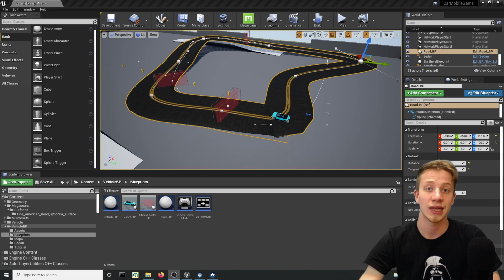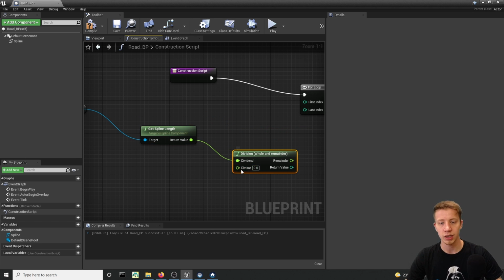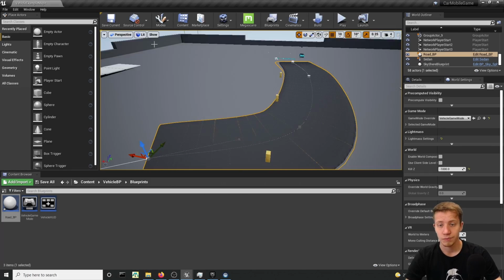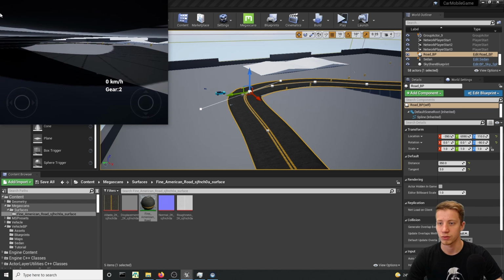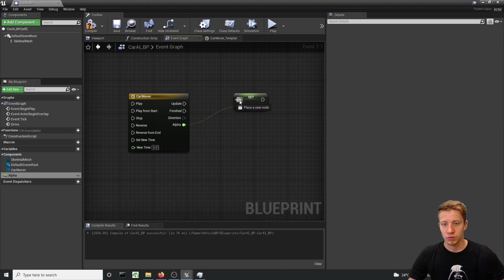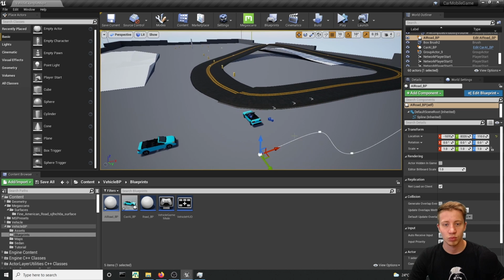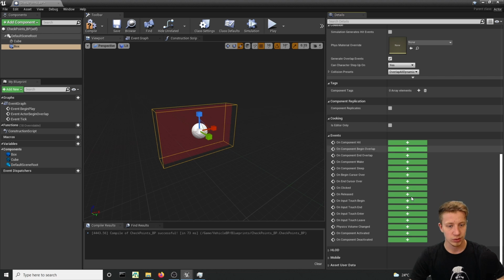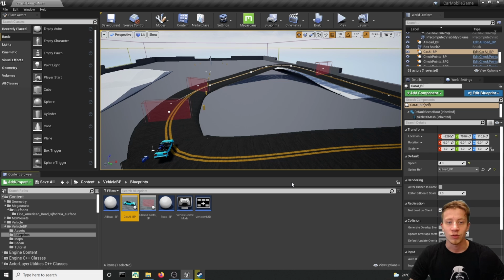Create mobile game in unreal engine, RACING GAME tutorial for beginners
Step by step tutorial on how to create a racing game in the unreal engine for mobile
How to make mobile game UE4

00:00 Intro
00:20 Preparing project
03:05 Creating a road (race track)
13:29 Respawn of stuck car
15:46 AI for other cars
24:25 Checkpoint system
30:49 Outro